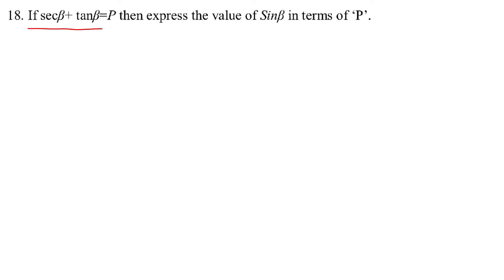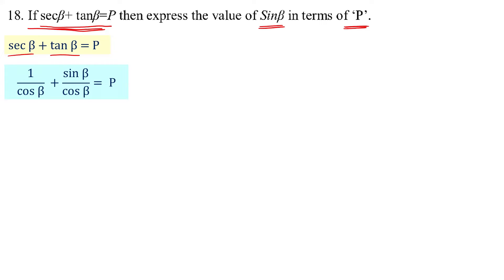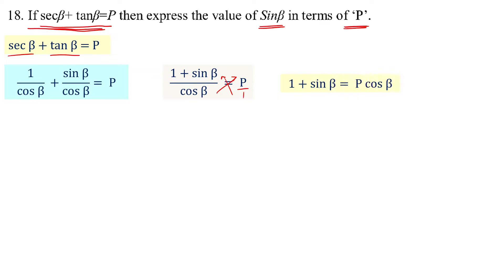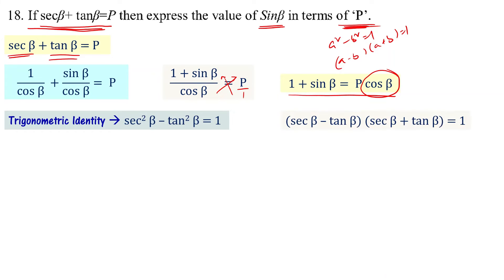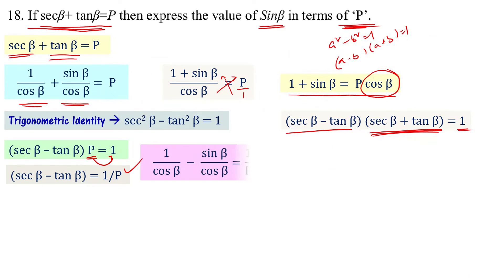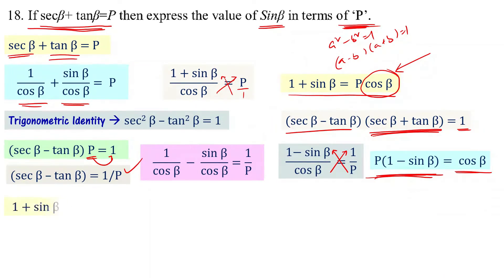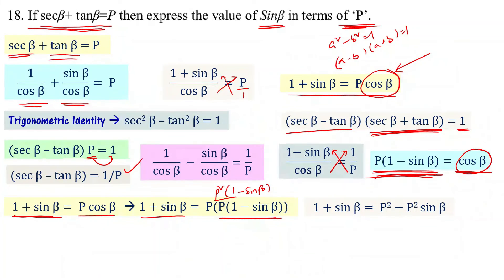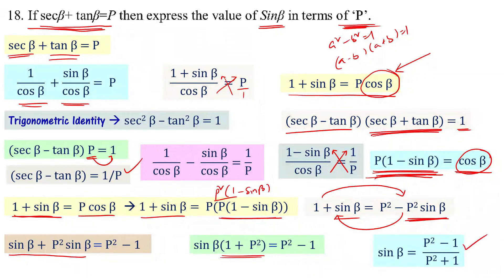If sec β + tan β = p then sin β is ? Class 10 Trigonometry in Telugu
Important maths questions for 10th class public exam 2023. if sec theta + tan theta = p, then express sin theta in terms of p. 10th Class maths chapter 11 trigonometry important questions. 10th class maths important questions 2023 andhra telangana

if sec theta + tan theta = p, then sin theta = ?
if sec a + tan a = p, then prove that sin a = p2 - 1/p2 + 1
If sec β + tan β = p then express sin β in terms of p

In this video, we discuss how to solve important problems on trigonometric identities from class 10 trigonometry. We will provide solutions to these problems so that you can understand the concepts better. We hope you enjoy this video and that it helps you in your studies! Important questions from trigonometry chapter 11 for class 10 students in Andhra Pradesh and Telangana states of India are explained. These important questions are based on previous year question papers of class 10 andhra, telangana public exams